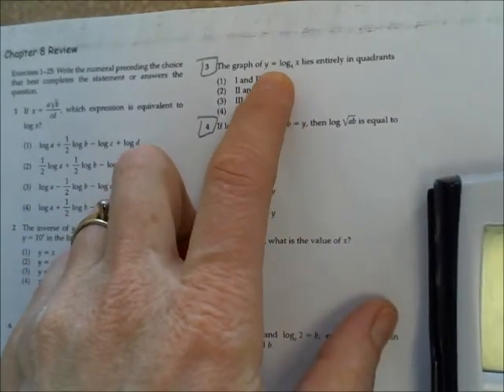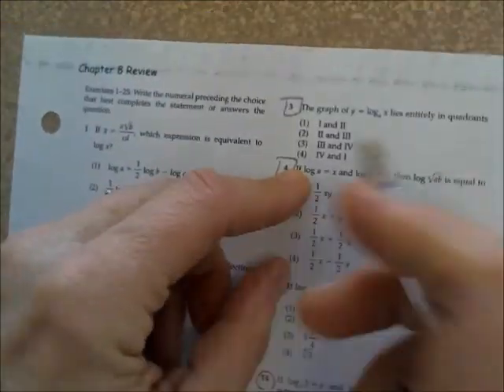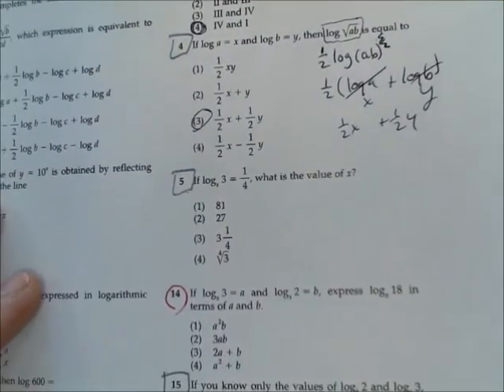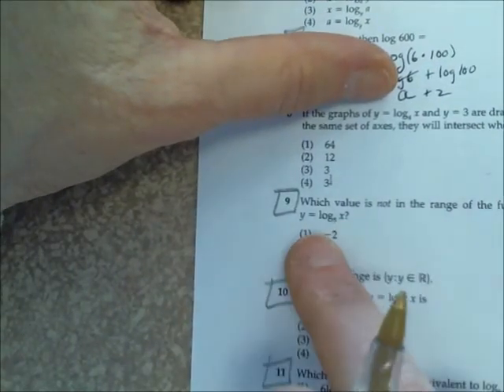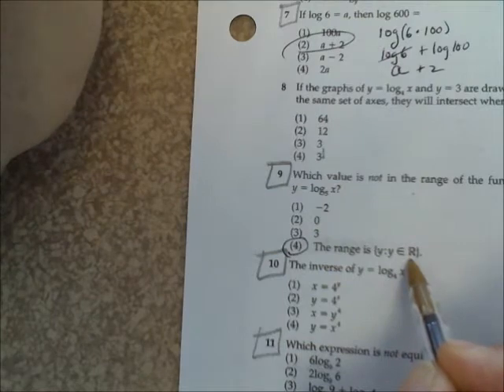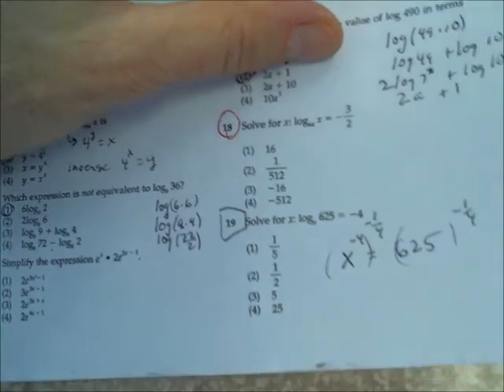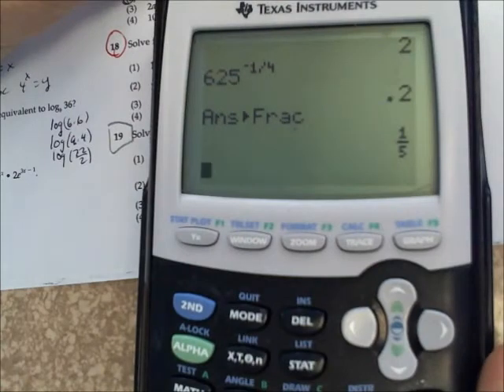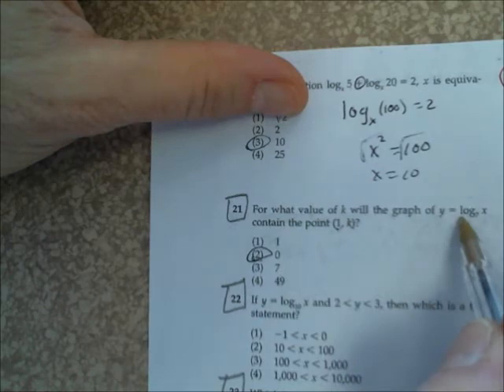Alg2 Chapter 8 Review worksheet problems